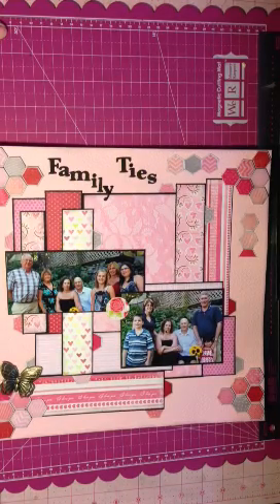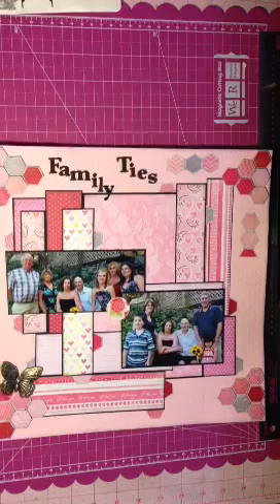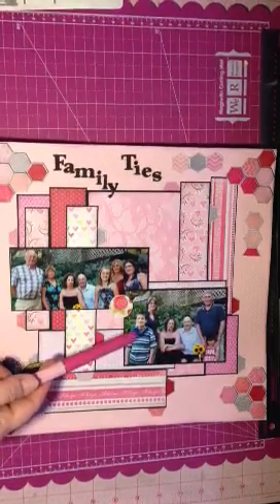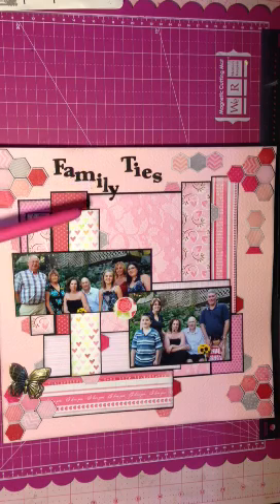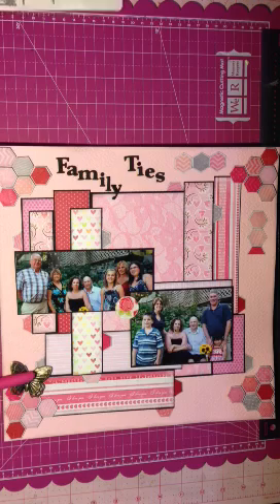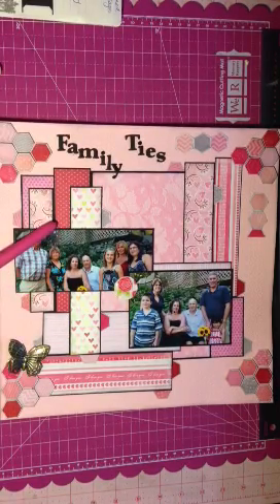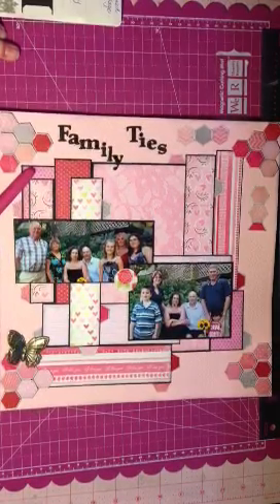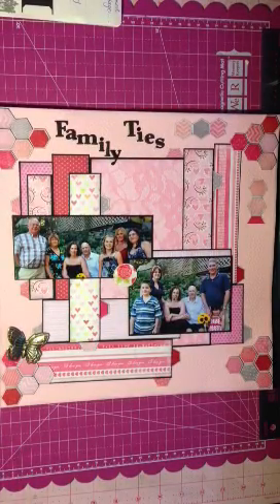Layout Share and Submission for Vanessa's Challenge Giveaway